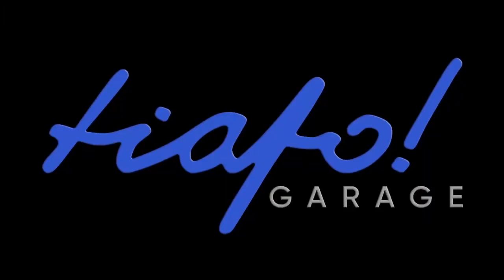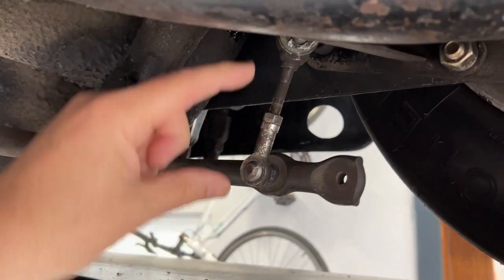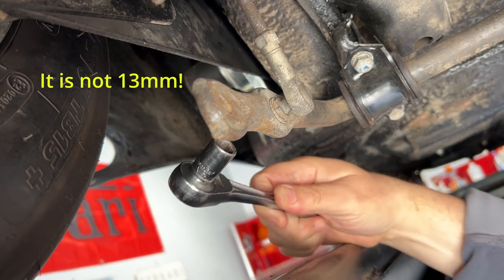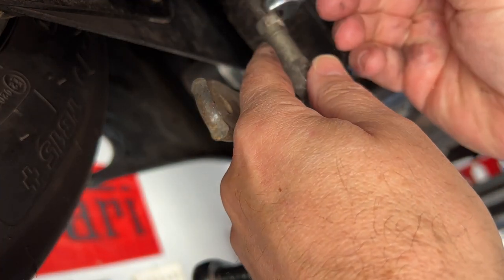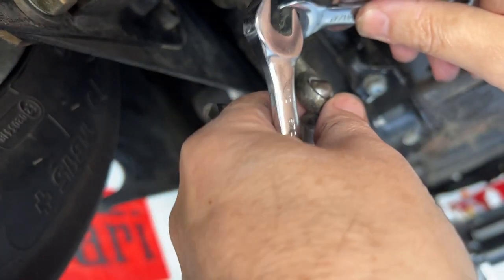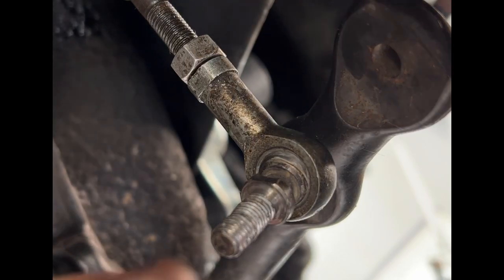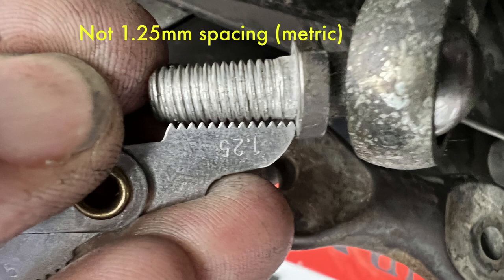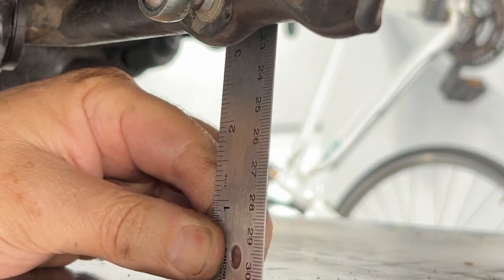Metric or English SAE- Porsche 911 Stab Bar Link Adjust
A DIY (Do It Yourself) shortening the length of the rear stabilizer bar links in my 1972 Porsche 911S longhood, where I discover that the fasteners are English/US/SAE rather than the usual metric, and determine the correct thread size to buy new nuts.